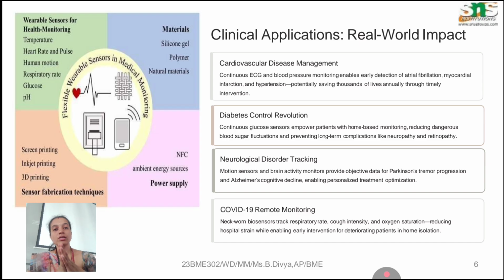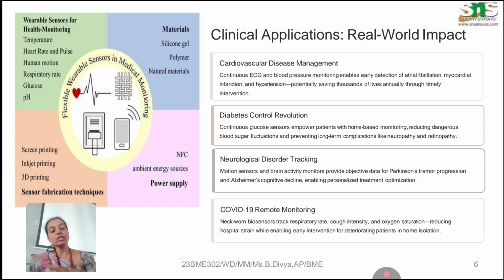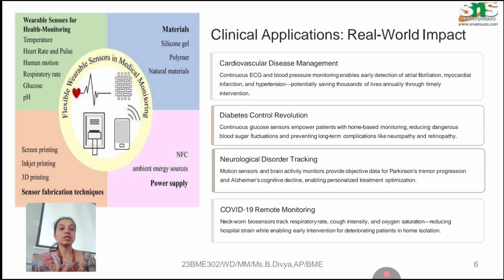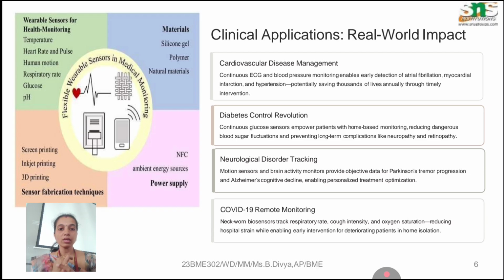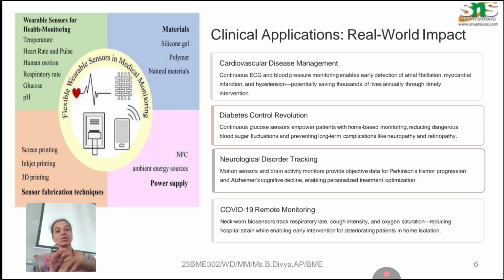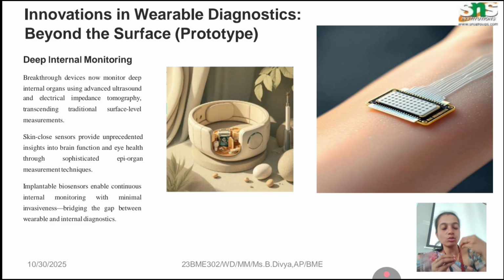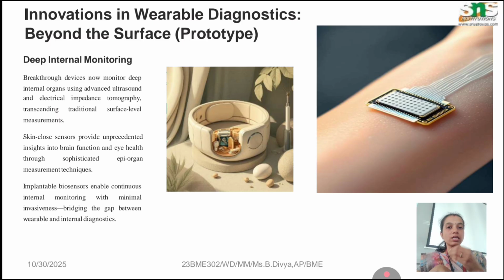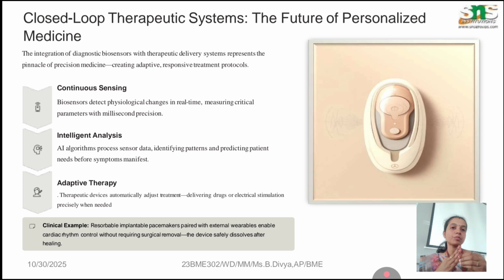Clinical Application| Wearable Device| SNS Institutions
Wearable medical devices offer powerful clinical applications by providing continuous, real-time patient monitoring for early detection, diagnosis, and management of conditions like heart disease (arrhythmias, hypertension), diabetes, neurological disorders (Parkinson's), and respiratory issues (sleep apnea). They transform reactive care into predictive healthcare by tracking vitals (ECG, SpO2, BP), activity, sleep, and even sweat biomarkers, enabling AI-driven insights for personalized interventions, remote patient management, and improved outcomes, though challenges in data accuracy, privacy, and integration remain.